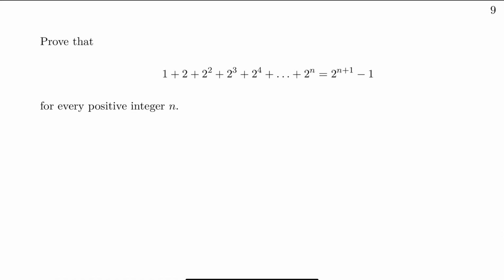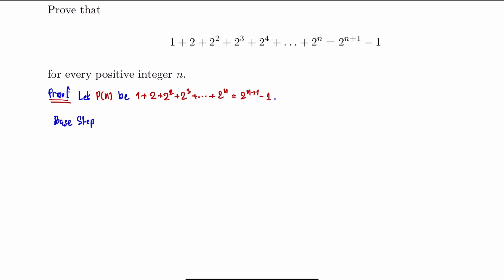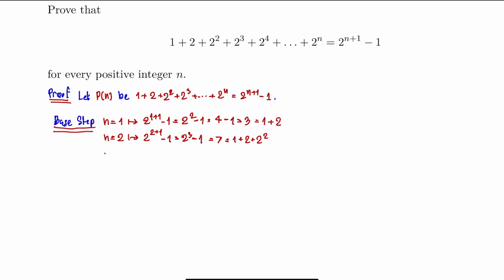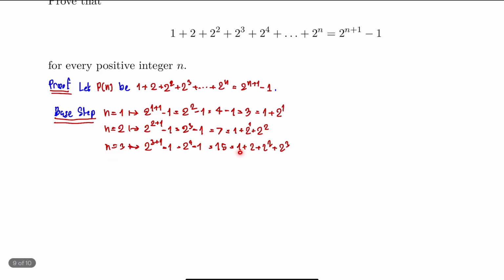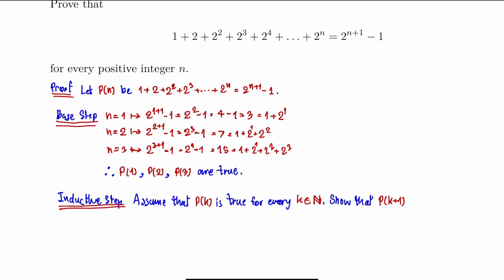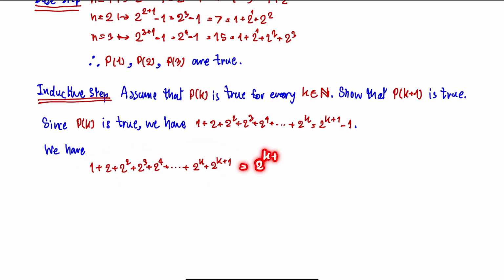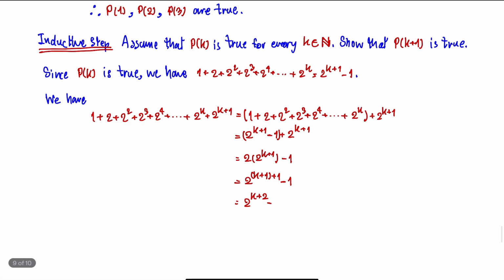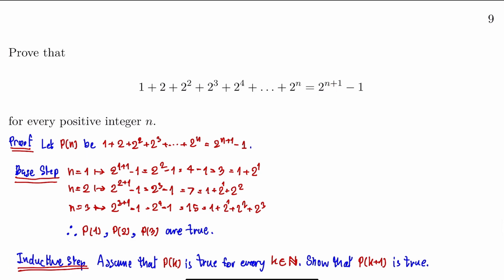Prove that 1+2^1+2^2+2^3+...+2^n=2^(n+1)-1 for every positive integer n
This video uses the mathematical induction to prove that 1+2^1+2^2+2^3+...+2^n=2^(n+1)-1 for every positive integer n.